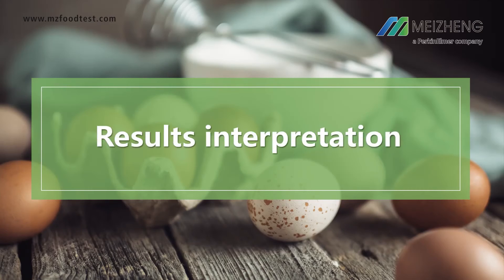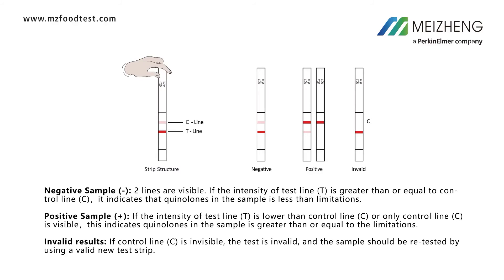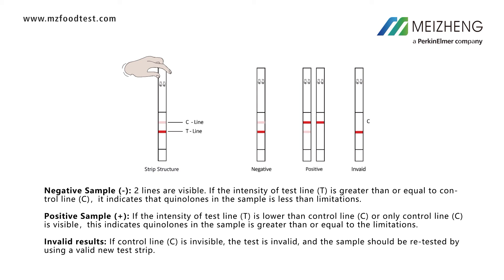Quinolones Rapid Test Kit Operation Video